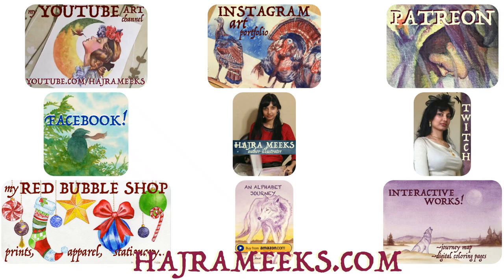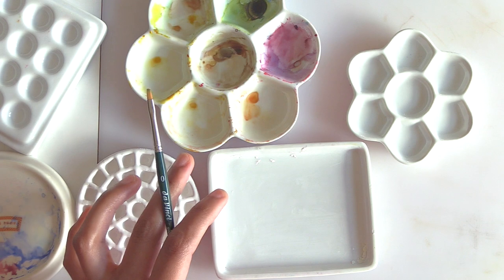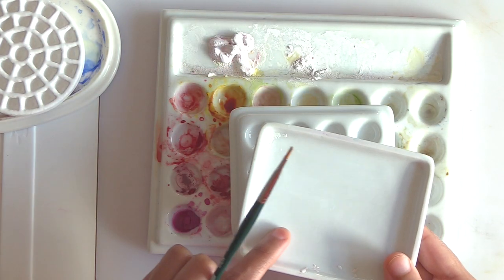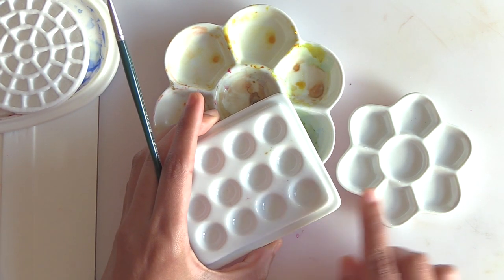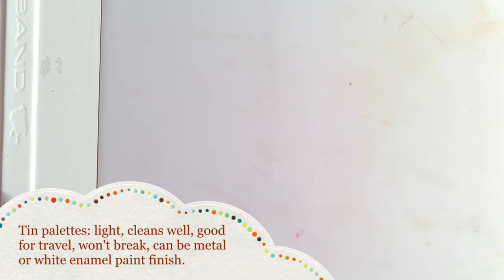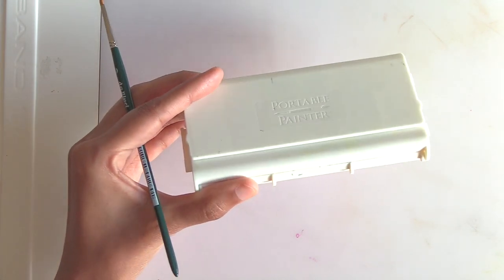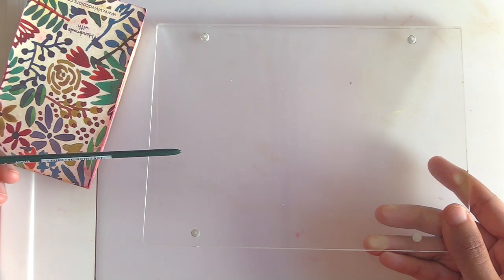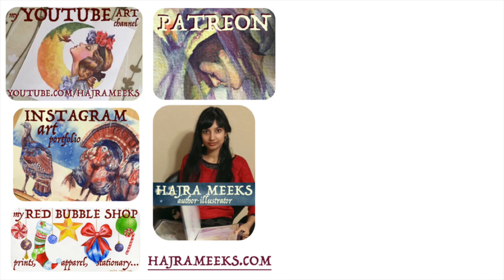All Sorts of Watercolor & Painting Palettes!